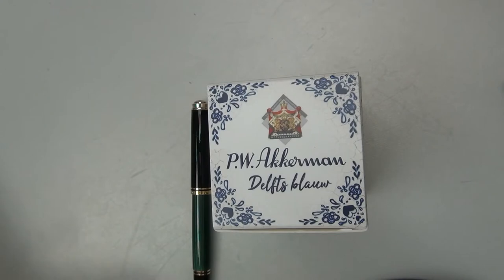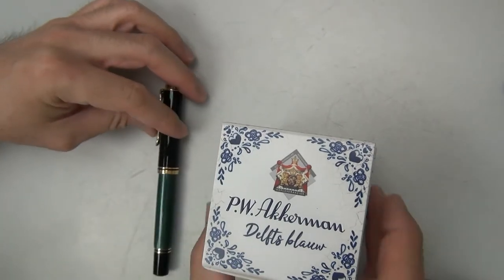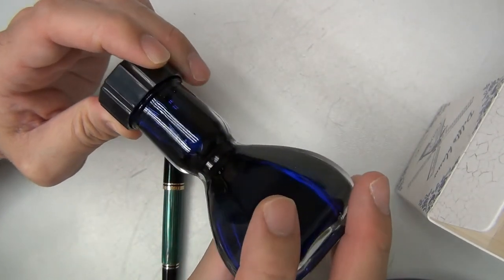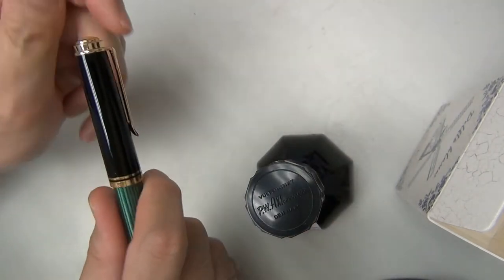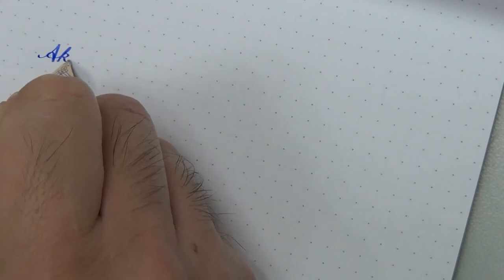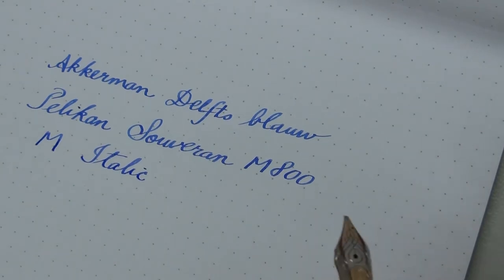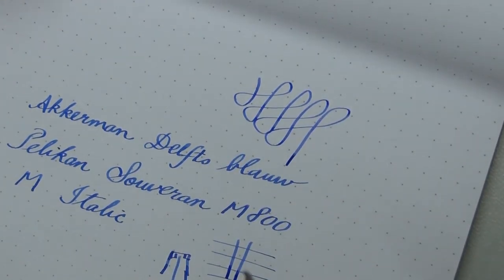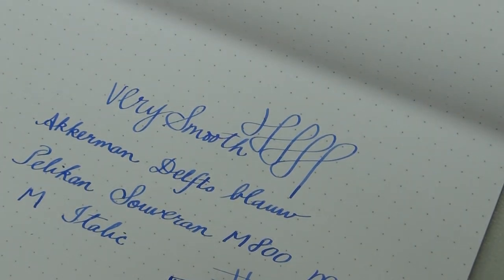Akkerman Delfts Blauw and Pelikan M800 Medium Italic nib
Beautiful Akkerman Dutch pottery blue ink in a gorgeous bottle. Pelikan M800 in Medium Italic nib provides a good line variations and at the same time, smooth writing experience.